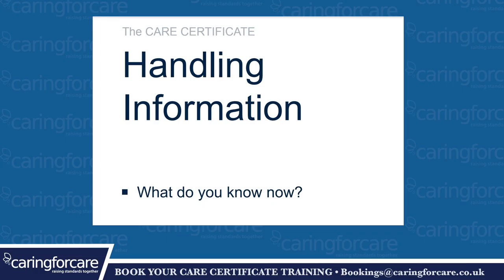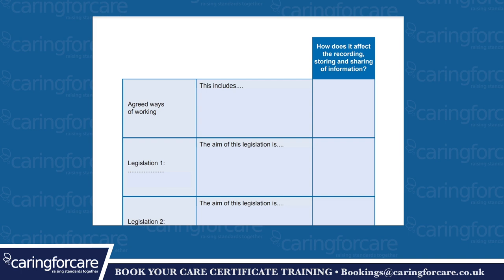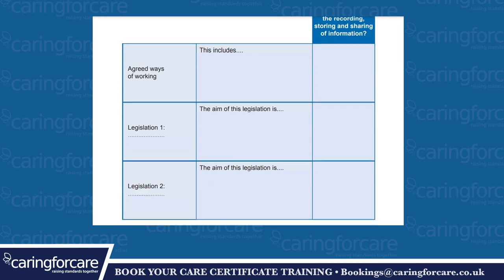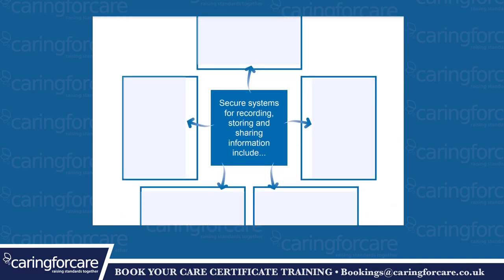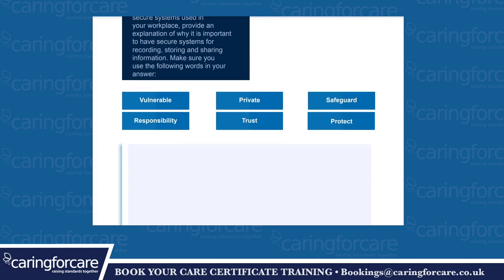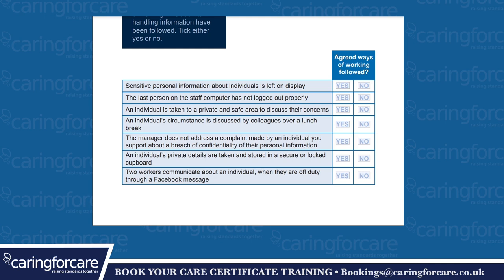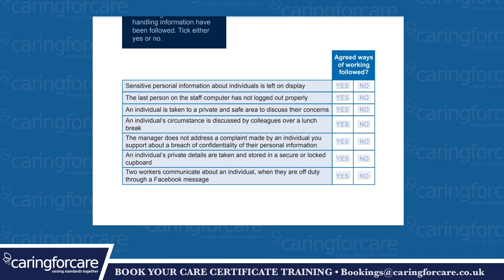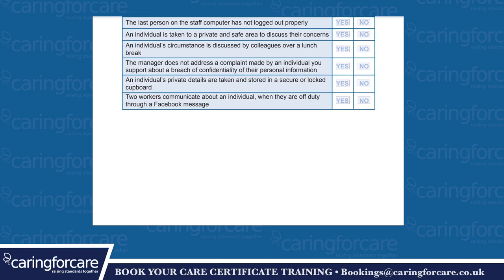Care Certificate Standard 14: Protect Patient Information (Workbook)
How well are you at handling sensitive patient information? In this video, we break down Care Certificate Standard 14 to help you understand the best practices for securely handling, storing, and sharing information. Protect your patients and their privacy with the right techniques!

Securely handling information is critical in healthcare. Learn how to protect vulnerable individuals, maintain trust, and uphold your responsibilities as a care worker. You'll discover the importance of secure systems, confidentiality, and the consequences of mishandling sensitive data. By mastering these practices, you can ensure that you provide the highest level of care while safeguarding the privacy of those you support.

Key Points

Confidentiality in Healthcare: Learn how to handle sensitive patient information securely.
Data Protection: Understand key legislation affecting information handling.
Whistleblowing and Reporting: Know when and how to report breaches in data security.

Timestamps
0:00 – Introduction
0:24 – Standard 14: Confidentiality
0:53 – Understanding Agreed Ways of Working
1:01 – Key Legislation for Information Handling
1:20 – Secure Systems for Storing Information
1:58 – Why Protecting Information Matters
2:50 – Confidentiality Breaches: What to Report
3:20 – Whistleblowing Procedures Explained
3:30 – Conclusion & Next Steps

Caring For Care is one of the UK's leading healthcare training providers, educating over 20,000 care workers annually. Our expert tutors ensure healthcare professionals are equipped with the skills to provide safe and effective care.